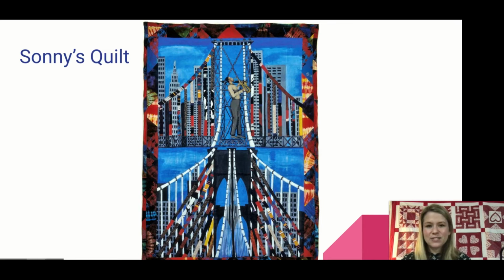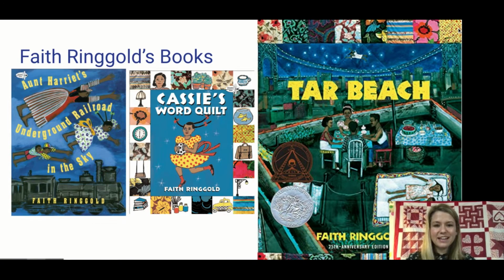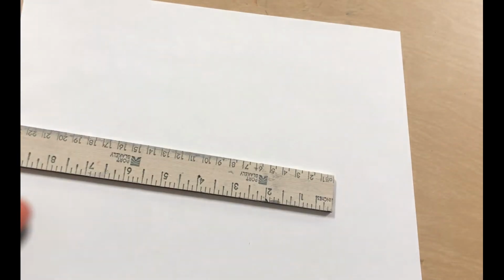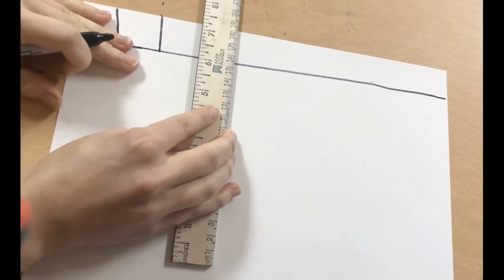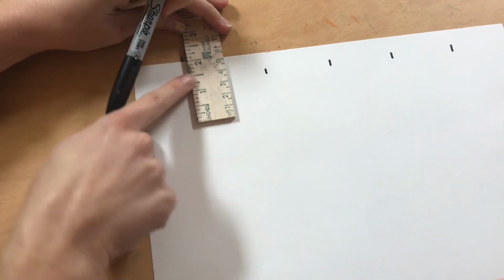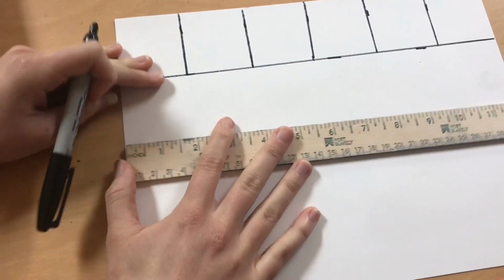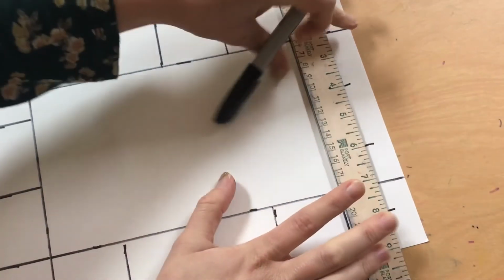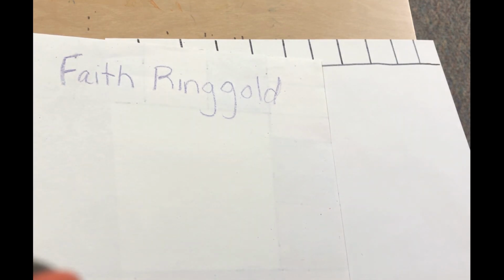Faith Ringgold Story Quilts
Learn about Faith Ringgold and draw your own story quilt.